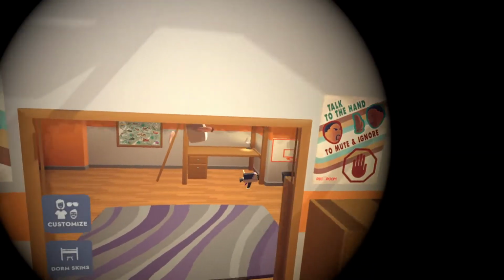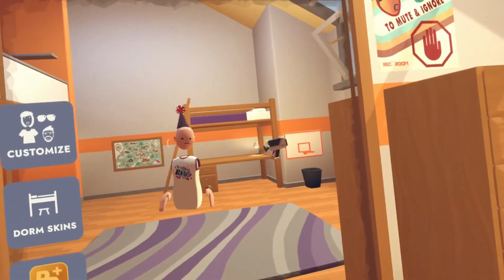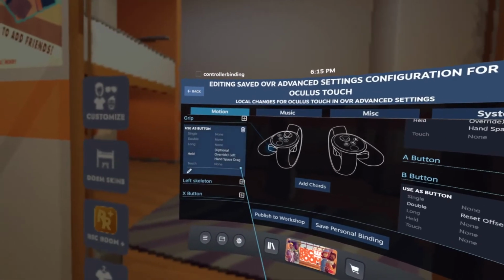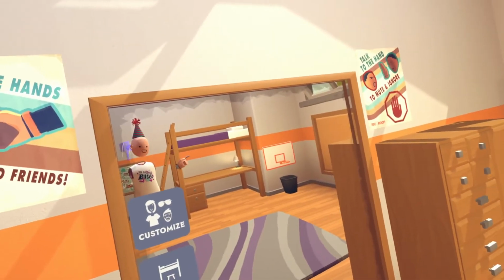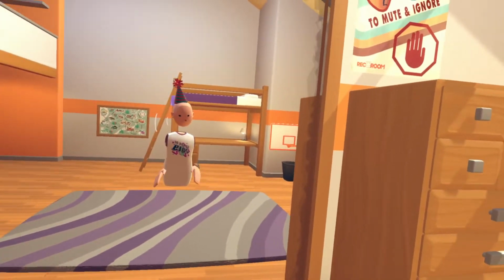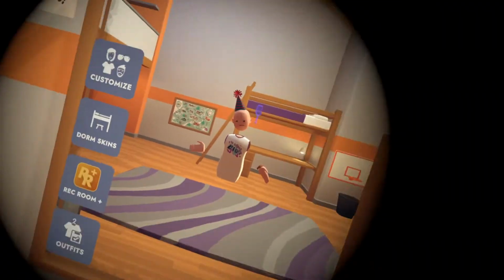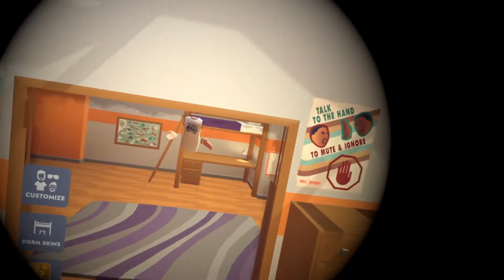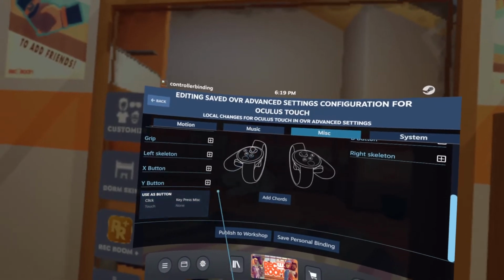HOW TO USE OVR ADVANCED SETTINGS (REC ROOM)